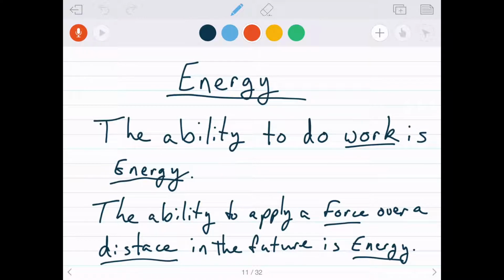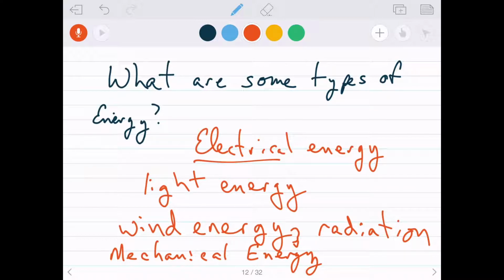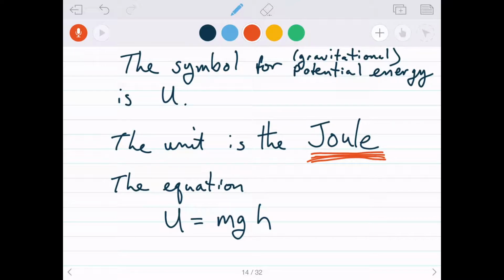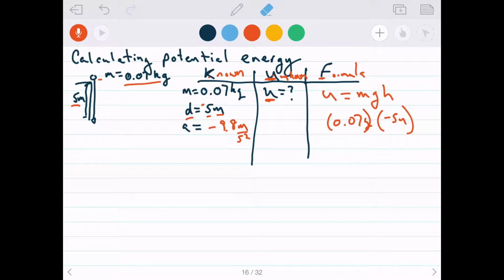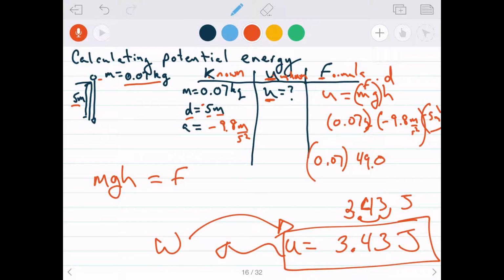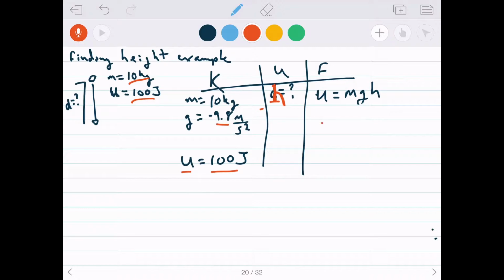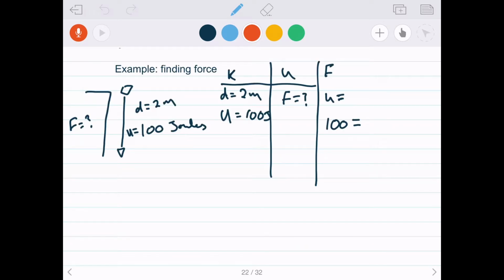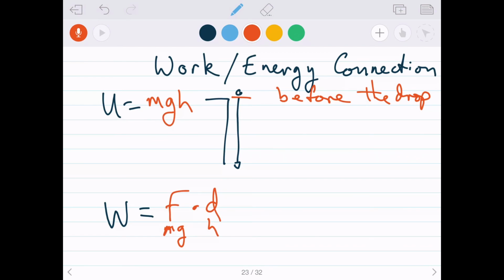An Introduction to Energy and Gravitational Potential Energy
An Introduction to Energy

Guided Notes and Practice Problems.

Note:  the last problem is looking for height and not Force.